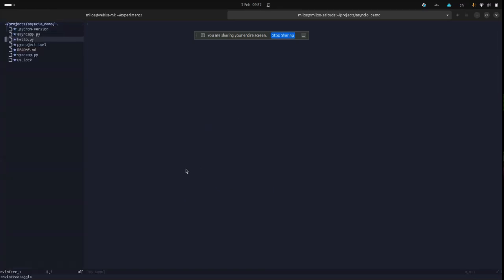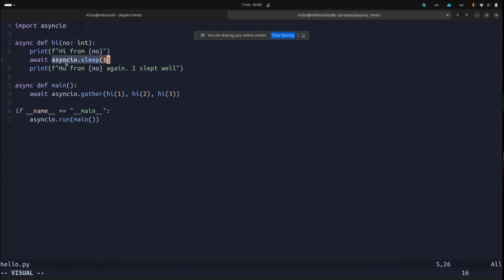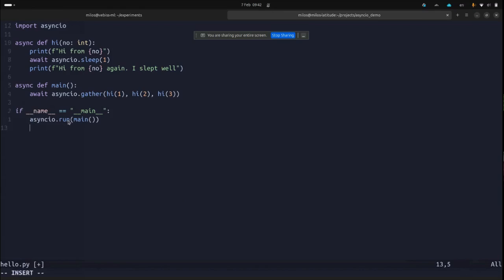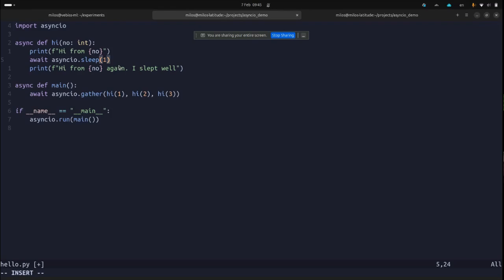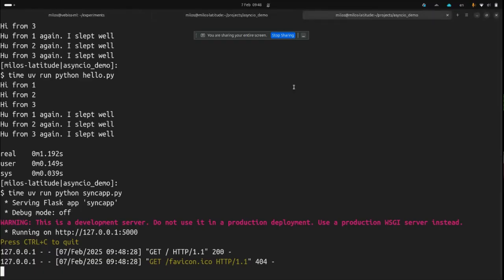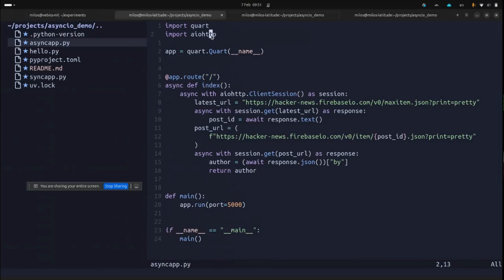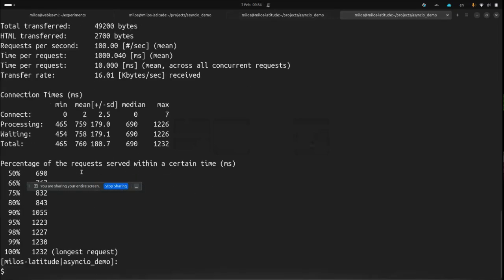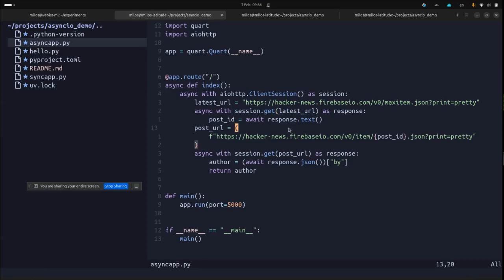Tech Demo: Asynchronous I/O in Python by Miloš Švaňa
In this tech demo, Miloš showcases asyncio, Python's built-in library for asynchronous code. He goes over the main APIs of asyncio and explains the mental model of coroutines and how to work with them. He also shows an actual use-case example on a web server.
If you want to deepen your python knowledge and learn how to run your code concurrently, this tech demo is for you!